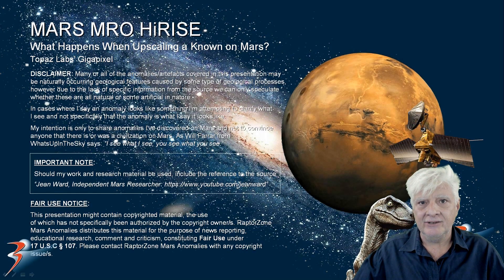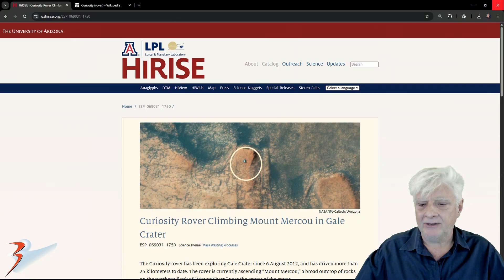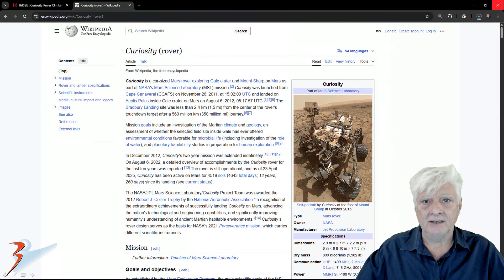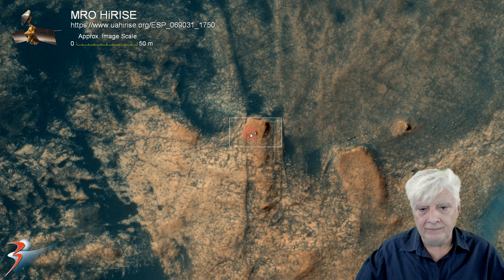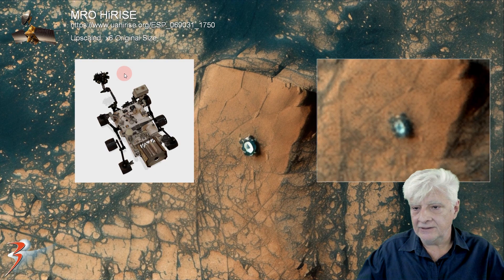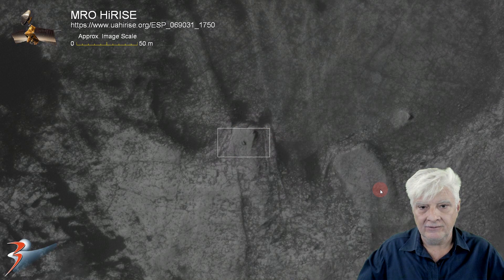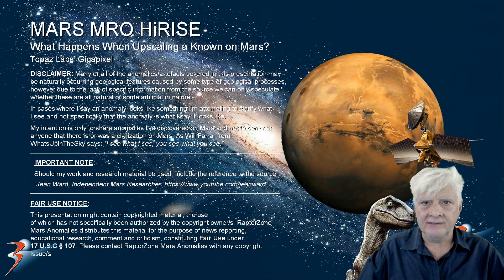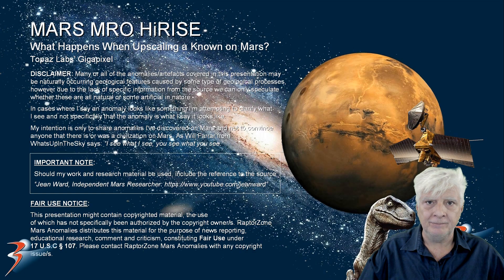What Happens When Upscaling a Known on Mars?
I received a number of requests to validify the credibility of image upscales made using Topaz Labs' Gigapixel. I've chosen a know subject on Mars and I share results with you here.

The photograph analyzed here (ESP_069031_1750) was acquired by NASA's Mars Reconnaissance Orbiter on 18 April 2021 and is described as 'Curiosity Rover Climbing Mount Mercou in Gale Crater.'

The Rover Curiosity is the smallest object on Mars that I've upscaled to date, measuring only 2.9 m × 2.7 m × 2.2 m (9 ft 6 in × 8 ft 10 in × 7 ft 3 in). The results of the upscaled images using Gigapixel when compared to the RAW, conventionally magnified versions show good results. The detail of the rover shows up nicely, clearly seen on the left-hand side are three wheels and to the top-right the Mast Cam and another wheel.

Taking into account the size of the objects I've upscaled in the past, measuring upwards of five metres in size, there is a lot more detail and information for Gigapixel to work with thus in my opinion it will produce relatively accurate upscaled images.

IMPORTANT:
Should you want to check for yourself, please remember you will only find this level of detail in the high resolution JP2 photographs viewing them in the HiView (NASA/JPL) image viewer at the following URL:

Once the JP2 is open in HiView make sure you're viewing it at actual size by right-clicking the on the image and clicking "Actual size."

My Blog Post featuring: 'What Happens When Upscaling a Known on Mars?:'